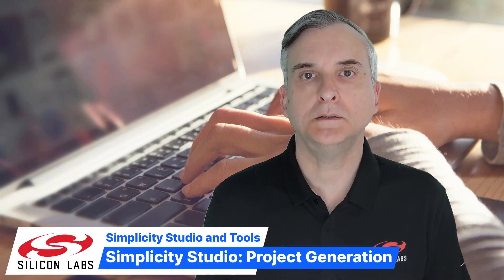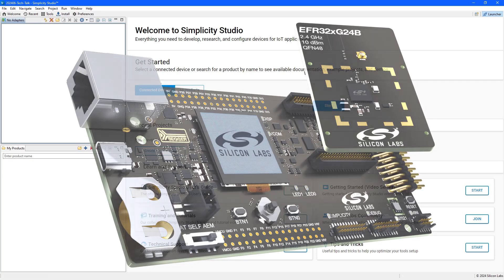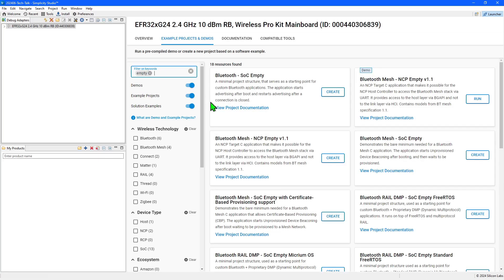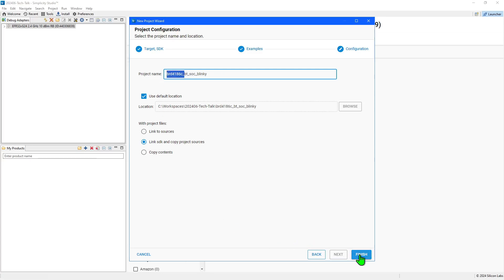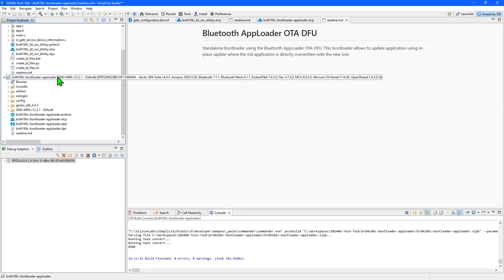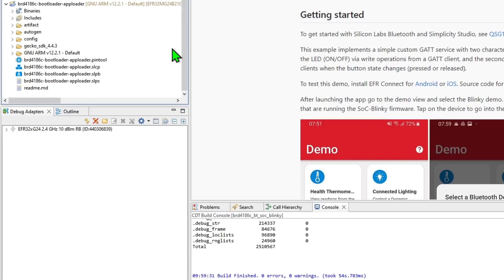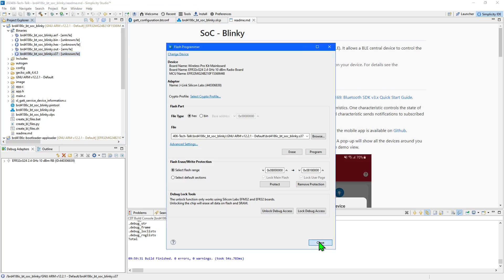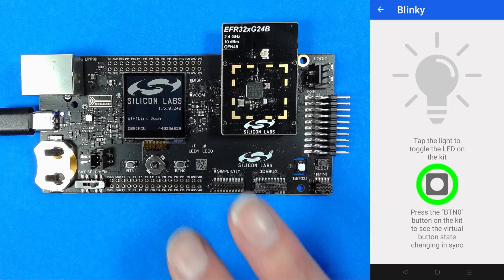Quick Start - Simplicity Studio 5 - Project Generation - Silicon Labs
Get started creating projects with the Simplicity Studio 5 IDE for Silicon Labs secure, low-power, connected microcontrollers. This video walks through creating the Bluetooth Blinky example application and shows how to compile, flash and communicate with it using the Simplicity Connect mobile app.